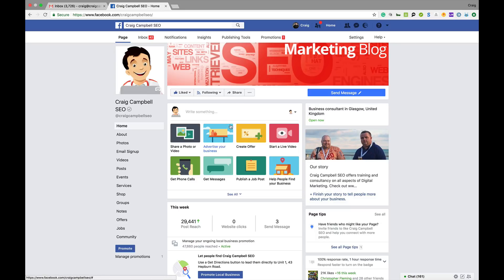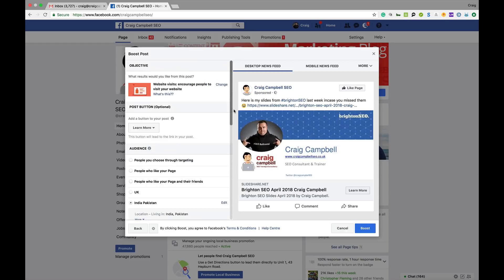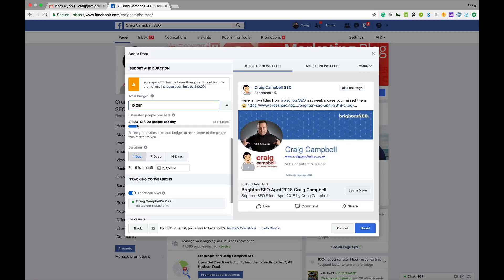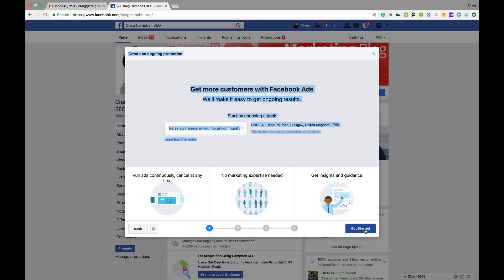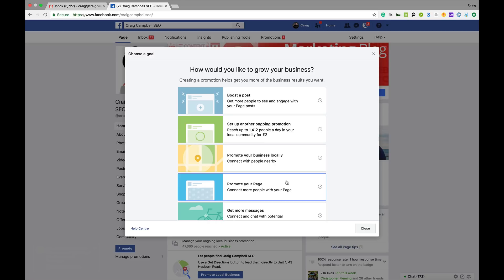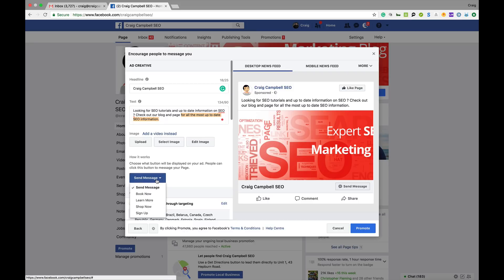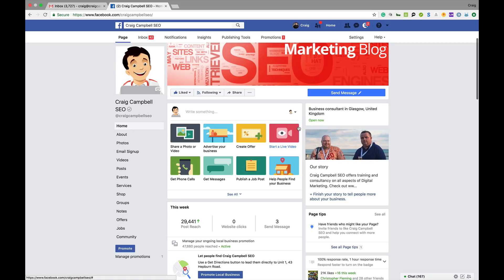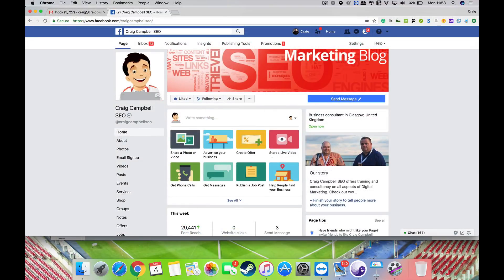Facebook Ads Tutorial, How to set up Facebook Adverts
This video will show you how to set up a good paid Facebook ads campaign, talking you through all of the options that are available for you to use.